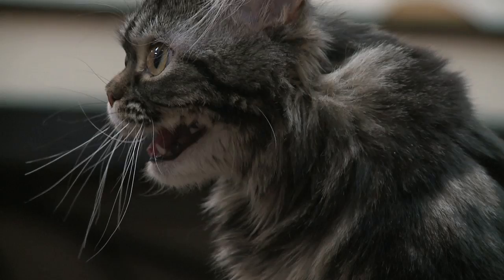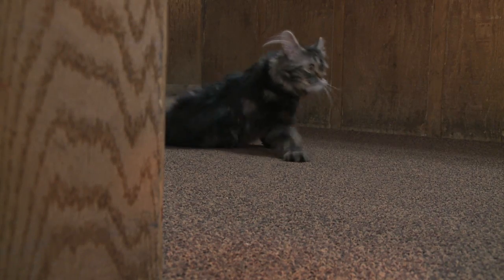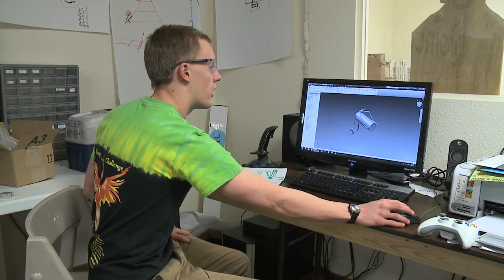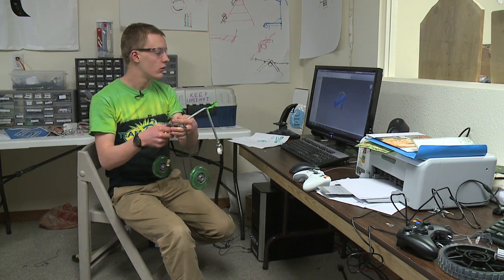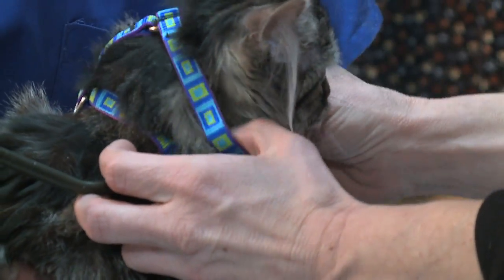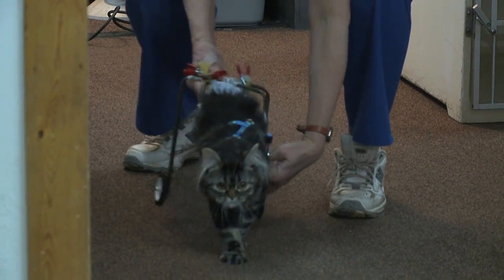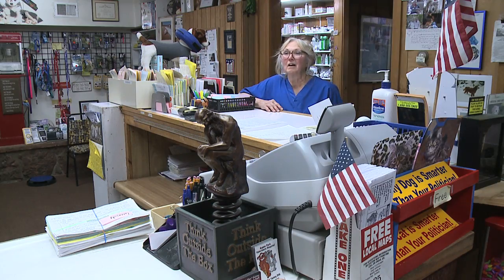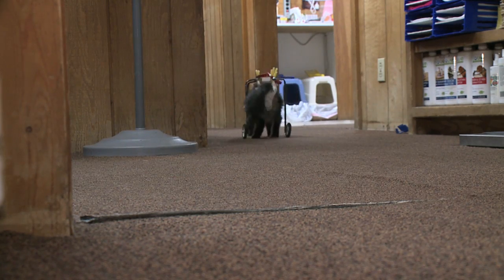Flipper the Robot cat CMO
Cat with spinal cord injury get help from Conifer High School Robotics class.